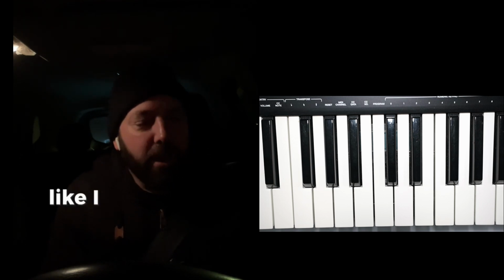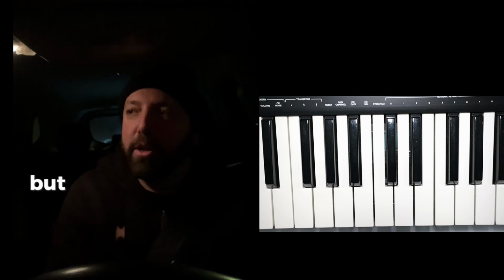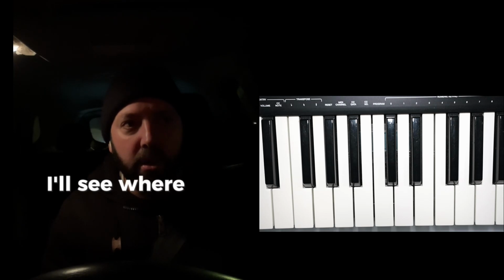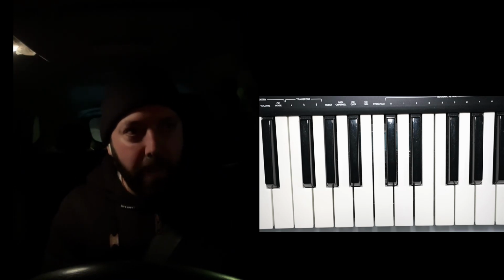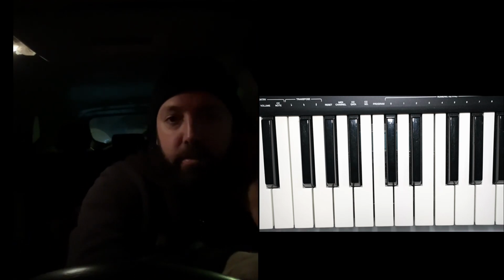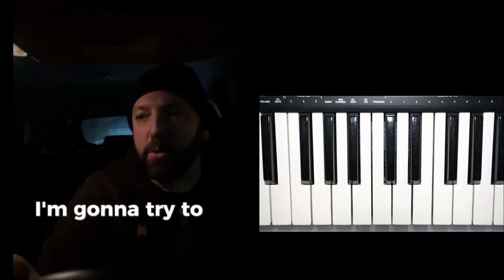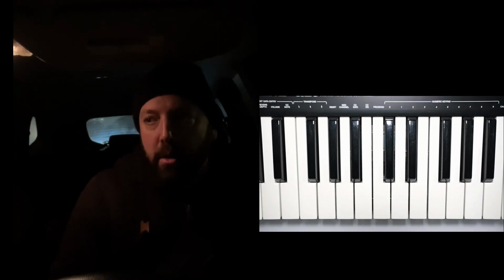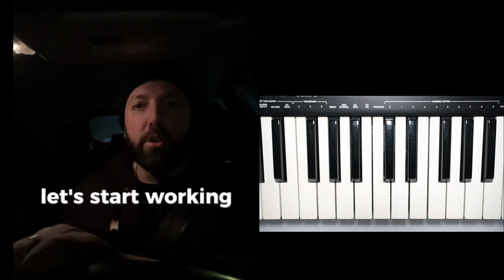Watch This Video and Understand Flats better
A video to help understand the flat notes